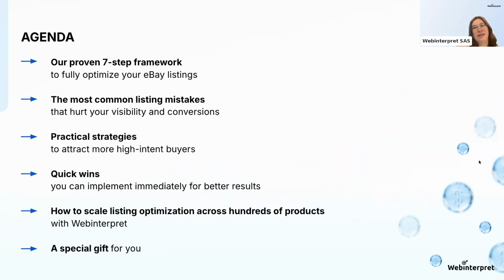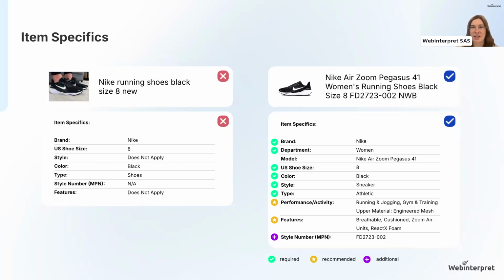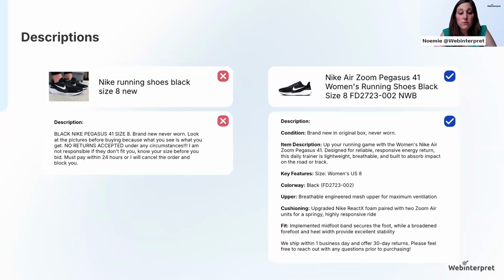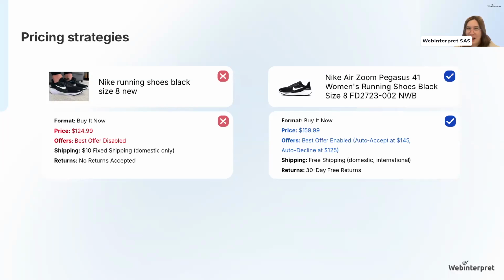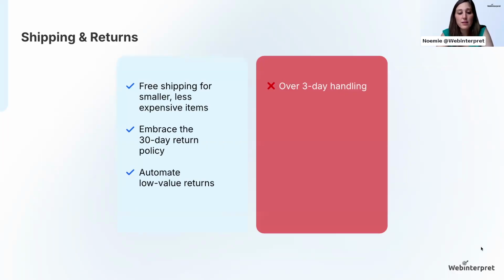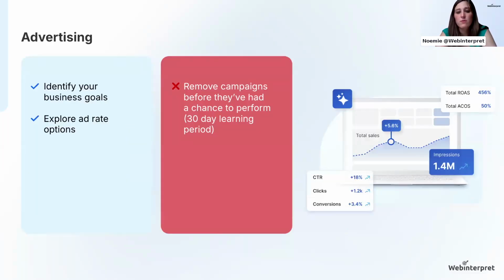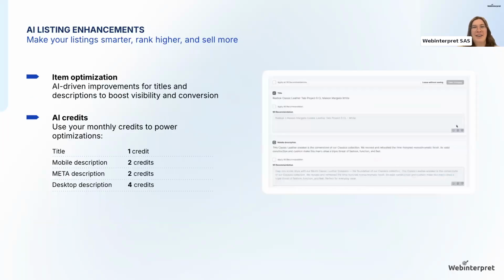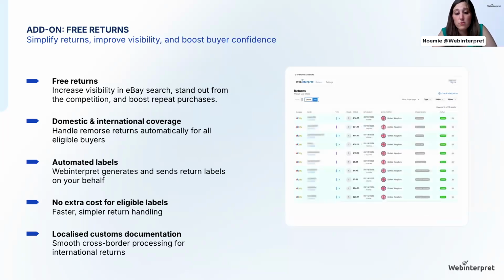7 Steps to Turn Your eBay Listings into Conversion Machines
eBay listings don’t struggle to convert because of what you’re selling — they struggle because buyers can’t find them. The good news is that low visibility, low click-through rates, and missed conversions are often the result of small, fixable gaps in your listings.

Discover how you can take your eBay listings from 0 to 100 using our proven, data-backed framework for optimizing your listings.

In 25 minutes, you’ll learn how to boost your rankings, attract more high-intent buyers, and turn traffic into consistent sales with practical, easy-to-apply strategies!

00:00 Introduction and Agenda
01:59 Titles
04:50 Item Specifics
09:10 Descriptions
12:39 Pricing Strategies
17:05 Shipping & Returns
20:04 Images
23:30 Advertising
25:58 Final Thoughts
27:21 About Webinterpret's Domestic eBay Accelerator Solution